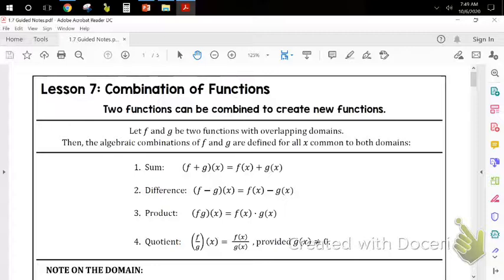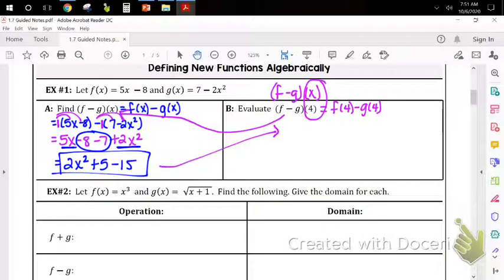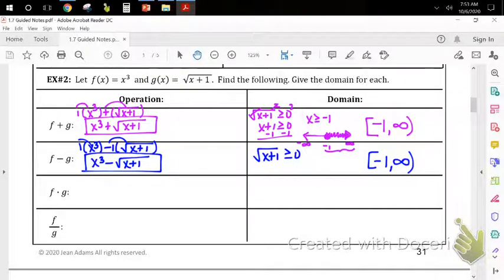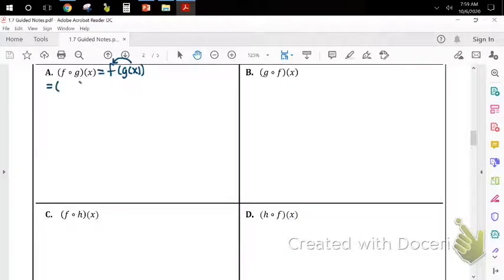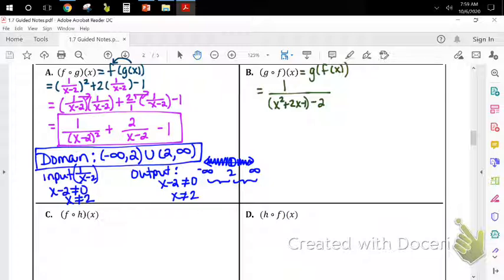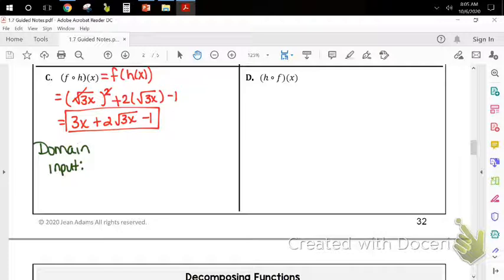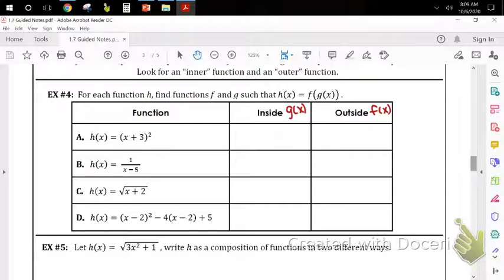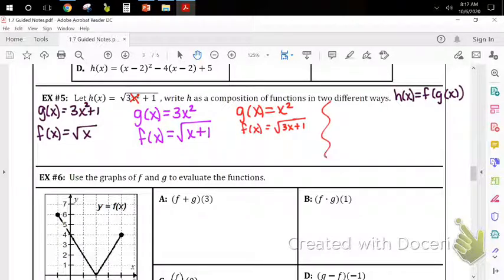PC 1.7 Part 1